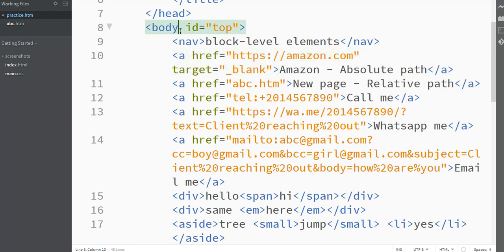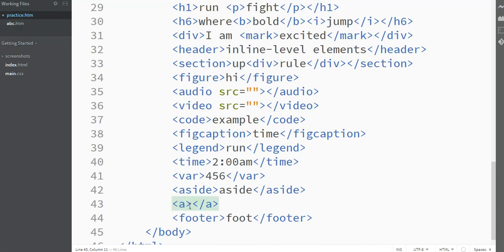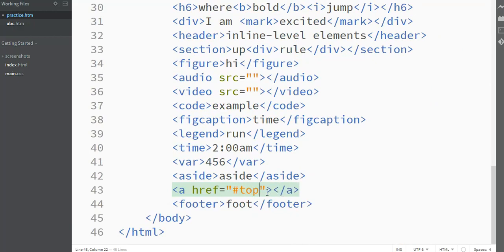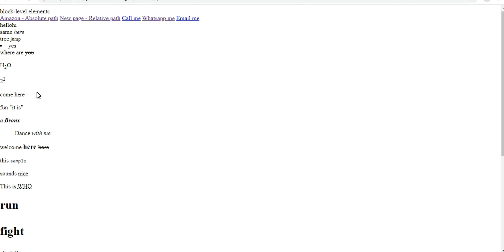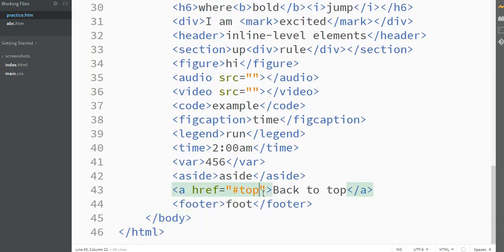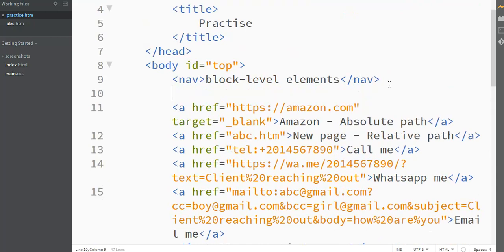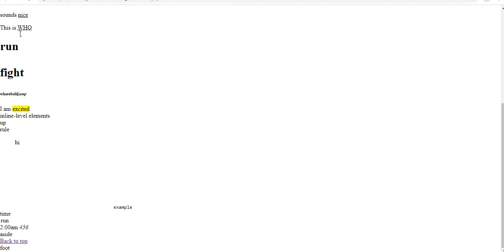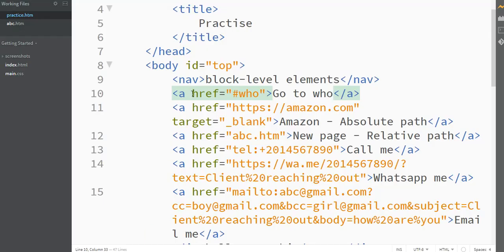15 Creating a Bookmark link